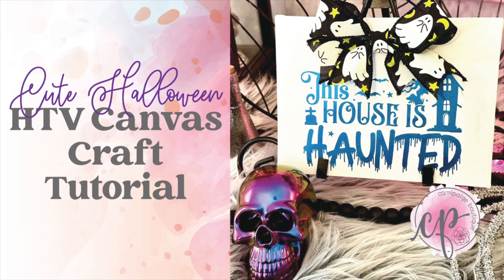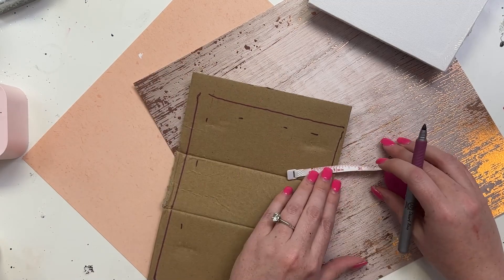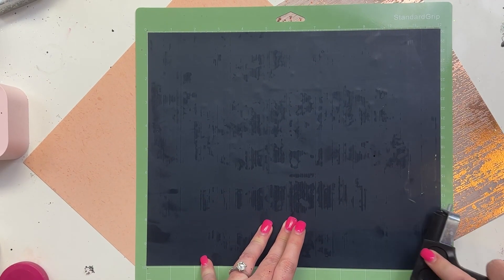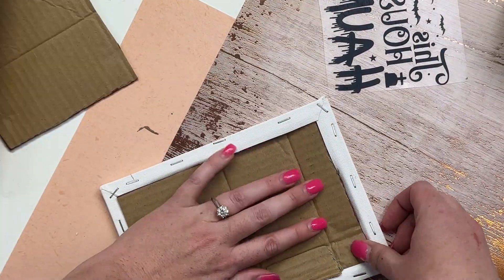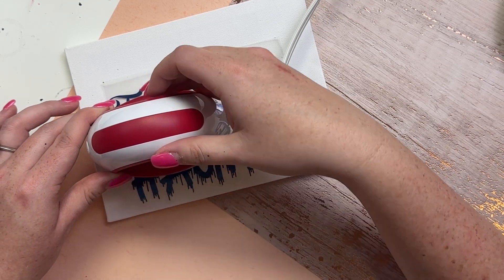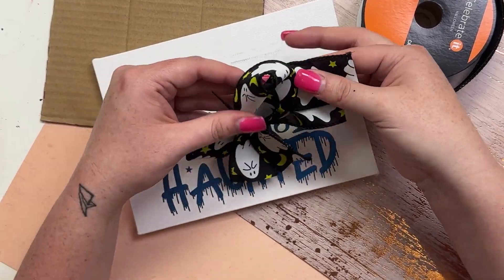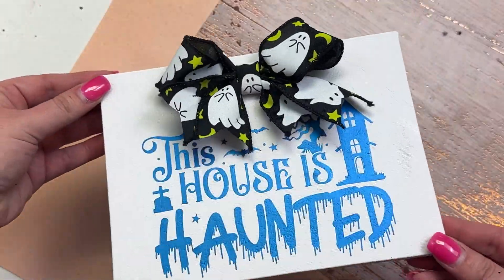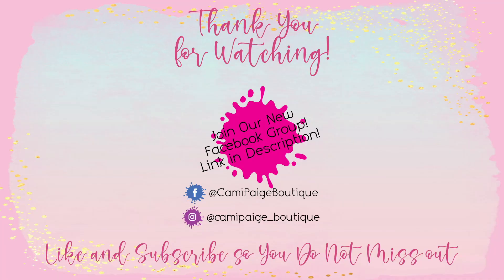Halloween HTV Canvas Craft Tutorial | CamiPaige Boutique Crafting Tutorials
Hello and welcome to another tutorial from CamiPaige Boutique. I am Brooke Tannehill, and today I will show you how I made this Cute Halloween Canvas Using HTV and the HTVRont Mini Heat Press. Also, come join our exclusive Facebook group where you can take advantage of upcoming freebies and giveaways that you aren't going to want to miss.

All the products I used are listed below to make them easy to purchase if interested.

4" Zip Ties

Hot Glue Gun
(I really like this one because it has an on/off switch.)